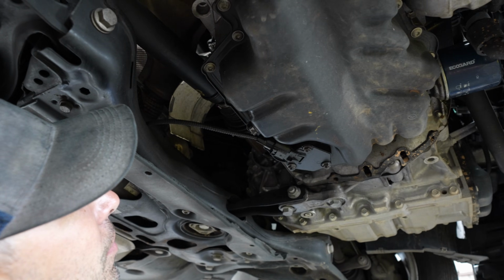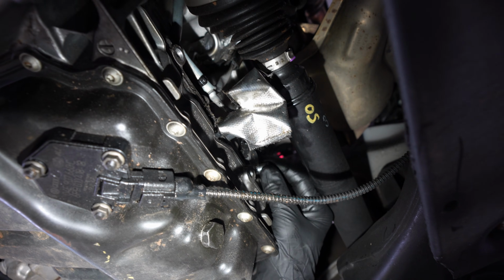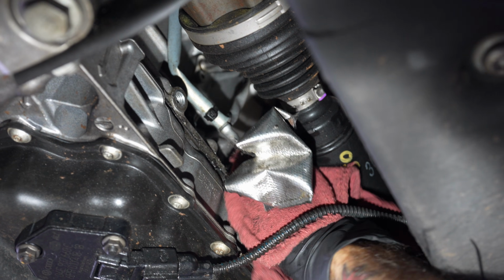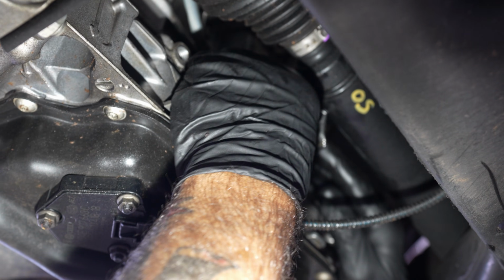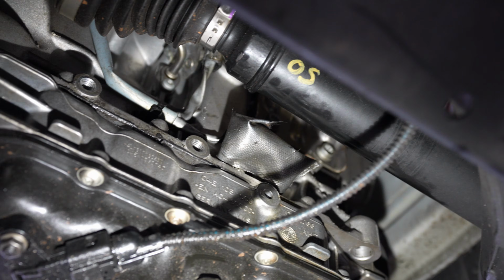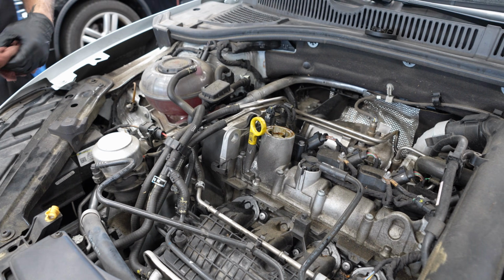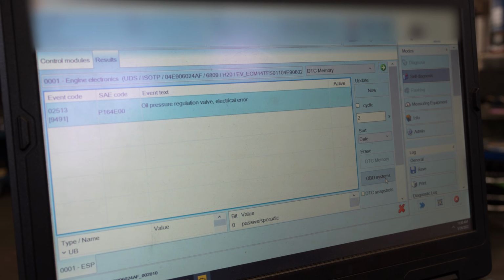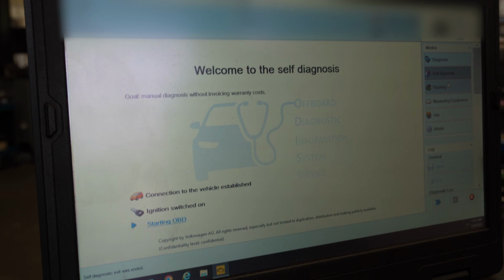2019 Oil Pressure Control Valve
Impact Driver ~
Small Impact driver ~
Electric Ratchet & Batt ~
Magnetic tray ~
Basic hand tools ~
Box wrench set ~
ScrewDriver set ~
Torque Wrench ~
Electronic Torque Wrench ~
Allen Sockets ~
Torx Sockets ~
Torx Bit Socket ~
Hook & Pick Set ~
Triple Square ~
Ball Joint Separator ~
100-Lumen LED Pen Light ~
O-Ring Removal ~
GEARWRENCH 4 Piece ~
GEARWRENCH 12 Piece ~
POWER PROBE ~